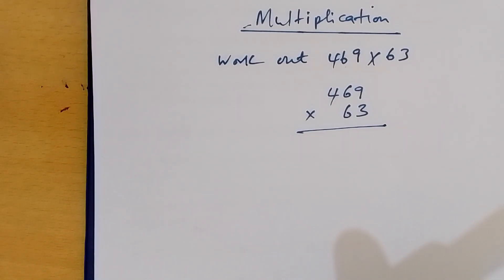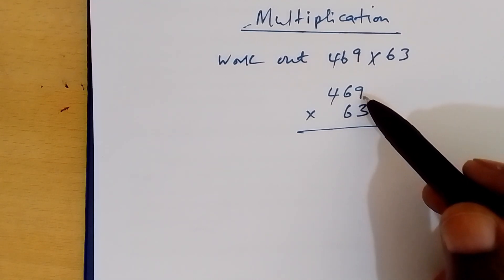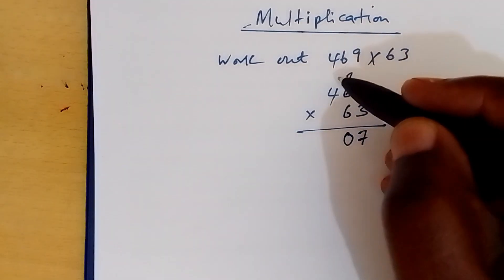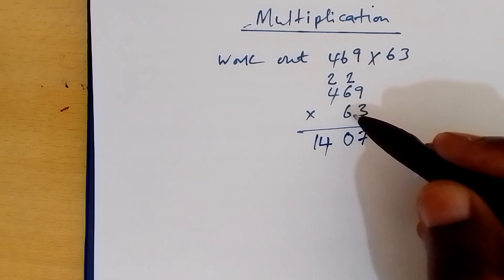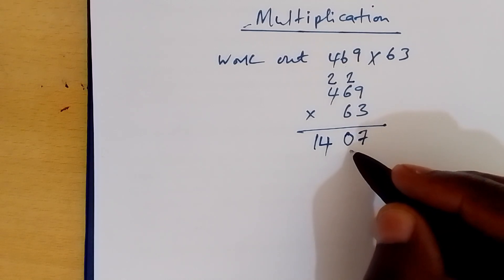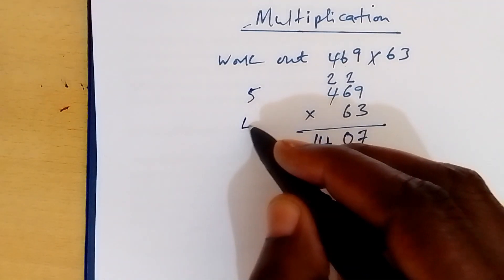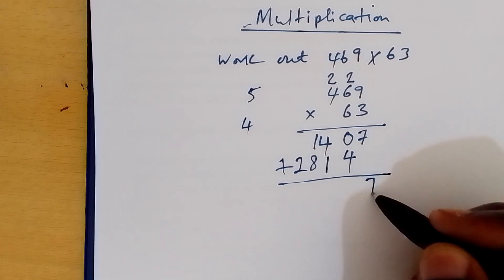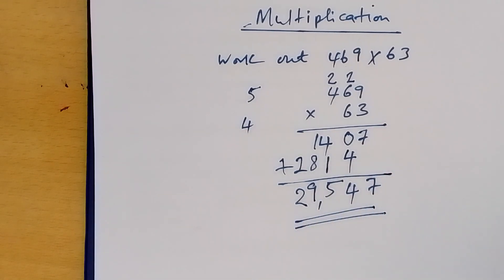Multiplication of numbers